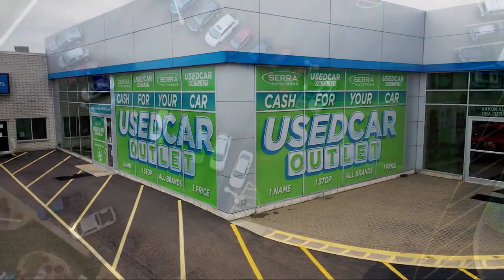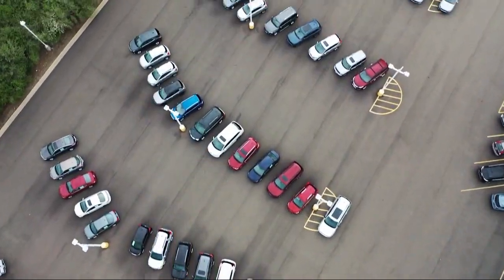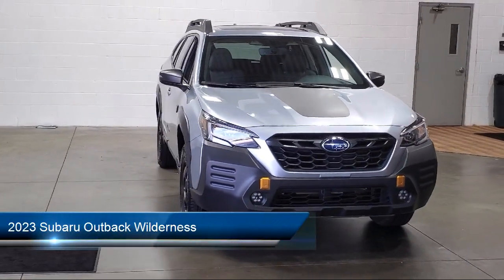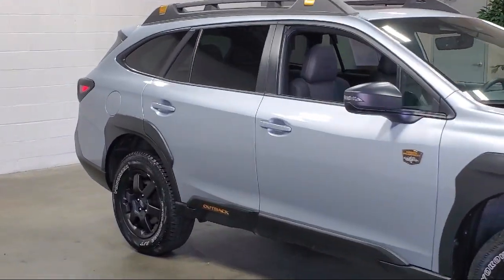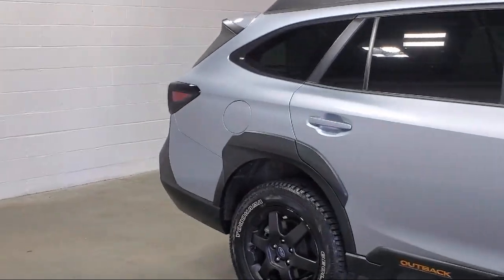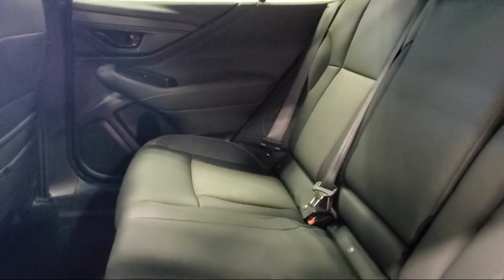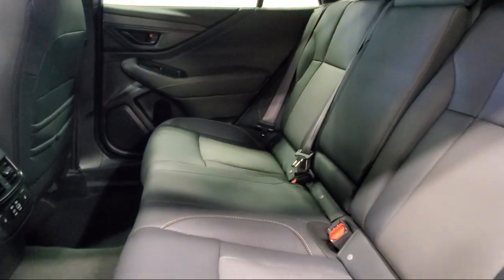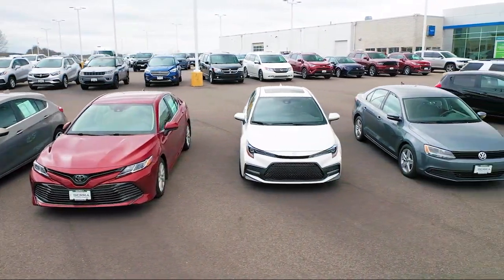2023 Subaru Outback Wilderness Sport Utility Akron Canton Wadsworth Cuyahoga Falls Green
2023 Subaru Outback Wilderness Sport Utility Stock Number: S12170L Vin:4S4BTGUD0P3143671.